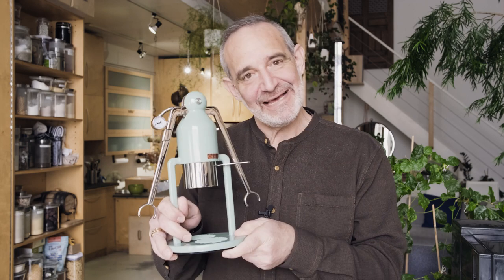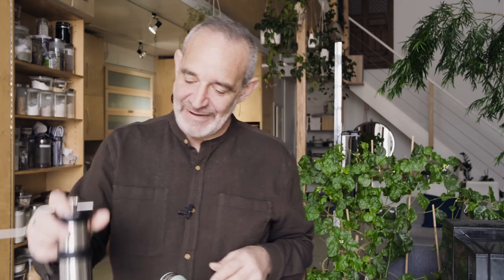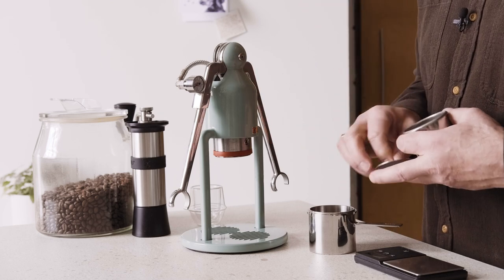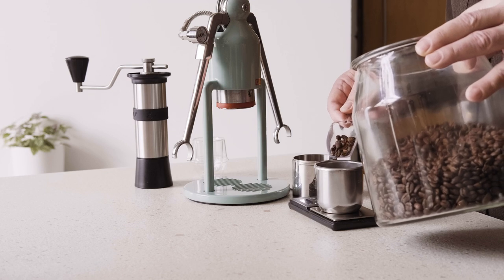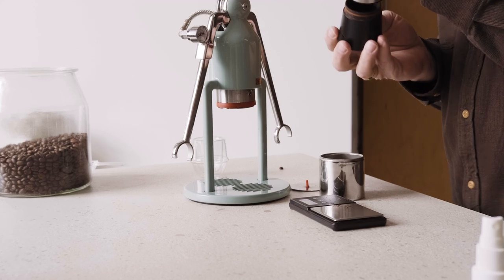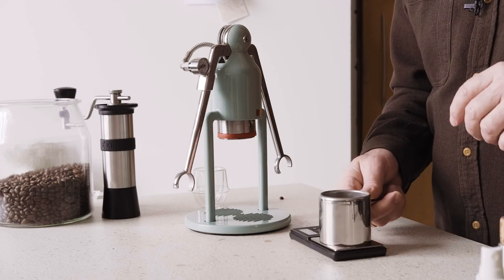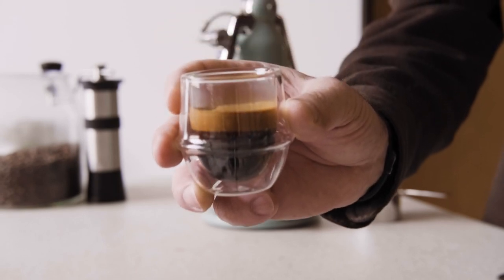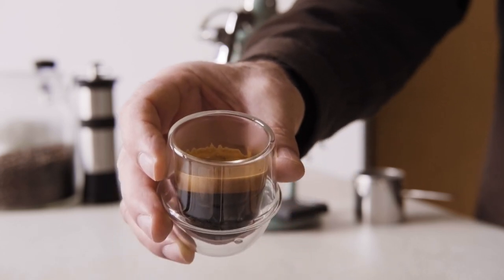How To Use Cafelat Robot | Why We Love This Machine | How We Make Our Own Espresso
We wanted to do a video on How To Use Cafelat Robot. or more like how we use it. Show why we love this machine and how we make our own espresso. Both of us use it and utilize different types of beans. Customize it to our own taste as one loves a bit darker roast and the other a bit lighter. Fantastic little machine that outputs daily without fail. We love the manual aspect of it and we appreciate the slowness actually. We like that we do take the time to make our own coffees in the morning. Great way to wake up and enjoy the smell of freshly ground coffee followed by an amazingly delicious taste of espresso. We hope you enjoy the video :)

Our Places:
Rob Davidson

00:00 Intro
02:06 Cafune (Where to Buy in Canada)
02:40 Grinder Adjustment
03:08 How It Works
04:03 Where To Buy Coffee Locally (Downtown Toronto)
04:58 Measuring Beans
05:47 Coffee Grind Setting
06:43 Tamper Hack
09:20 Measuring Water
10:02 Making Espresso!
11:45 Outtro